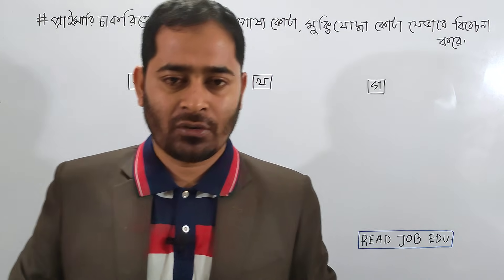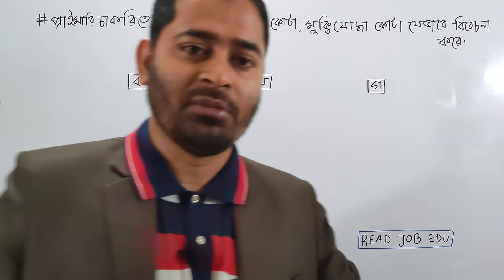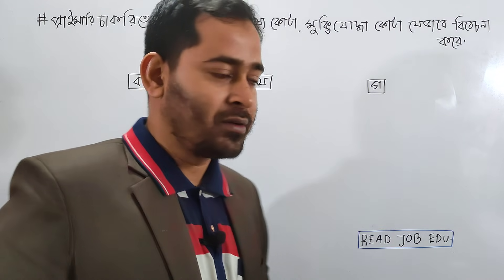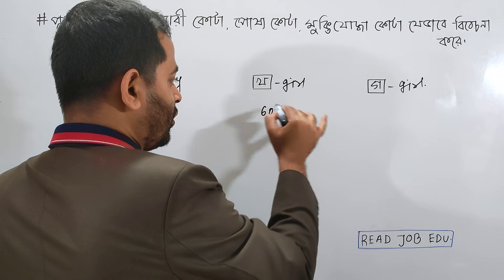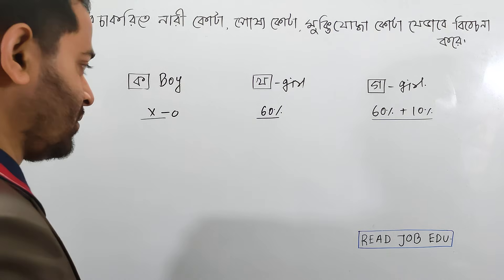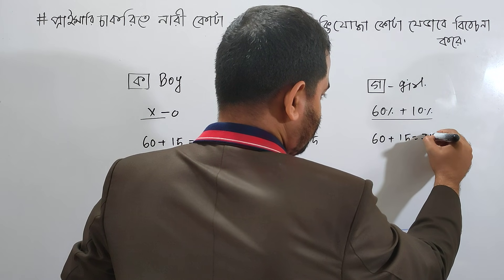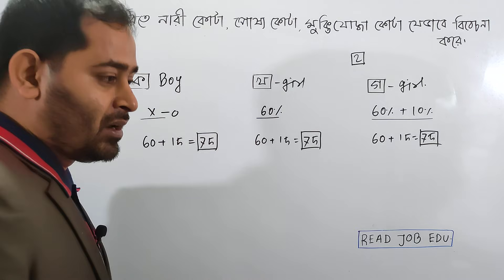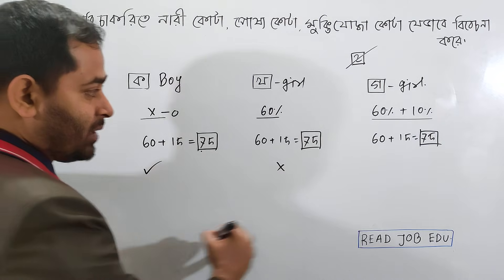প্রাইমারি নিয়োগে নারী কোটা, পোষ্য কোটা এবং অন্যান্য কোটা যেভাবে বিবেচনা করে।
Presented by Juel Sir